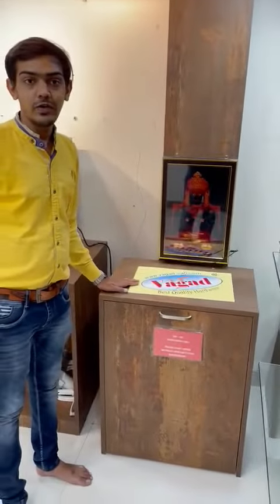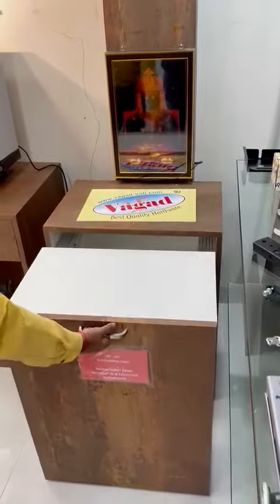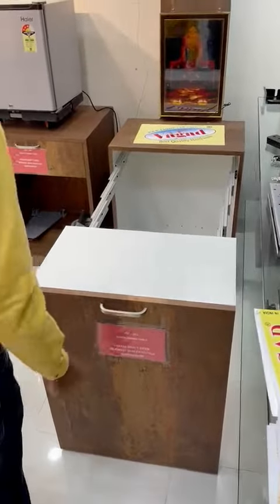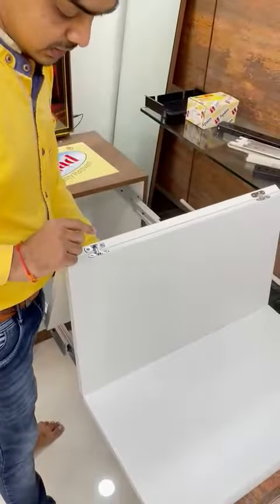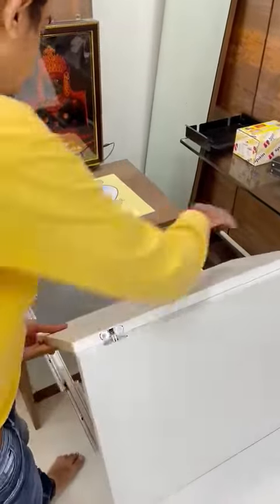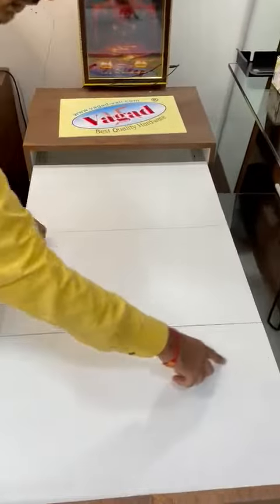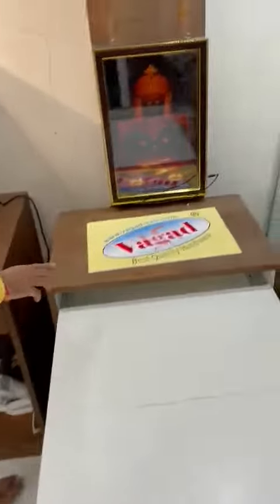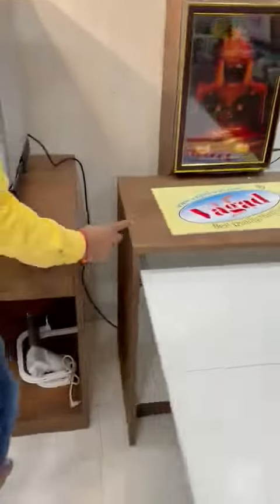slider dining table Fiting Vagad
Video from Jaysinghdevda4646@gmail.c